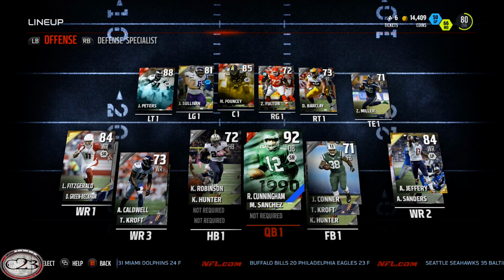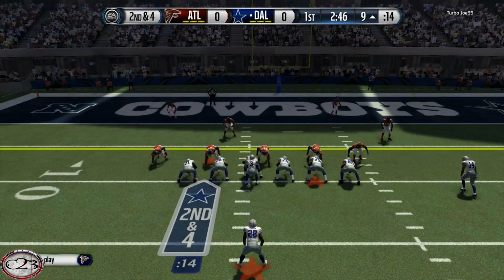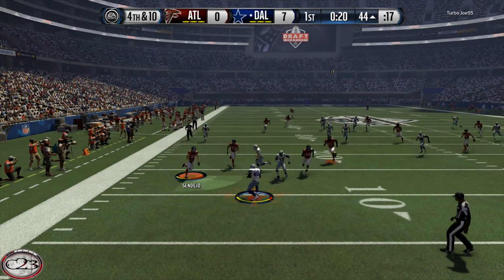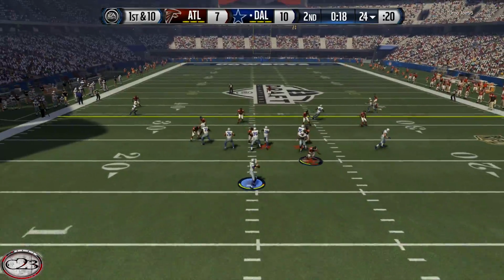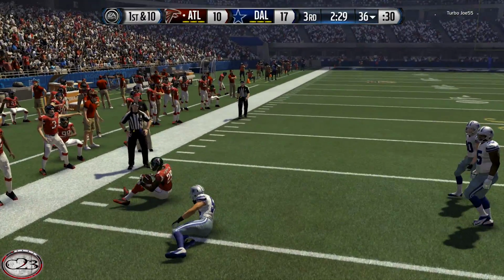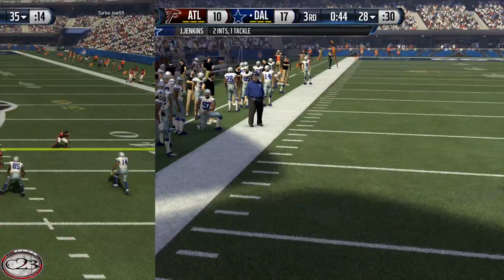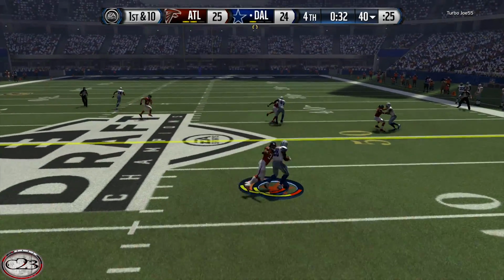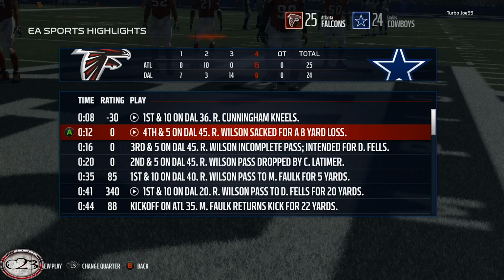Madden NFL 16 Draft Champions: LARRY FITZGERALD IS A MONSTER!!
Madden NFL 16 Draft Champions Mode continues as try to climb through the online ranks and win a Super Bowl Championship. Tune in and check out some of the players that I drafted and find out if they'll be enough for me to get a few wins along the path to the Madden 16 Championship.